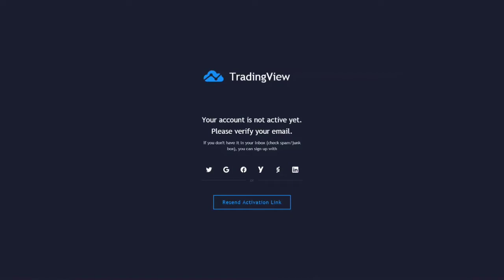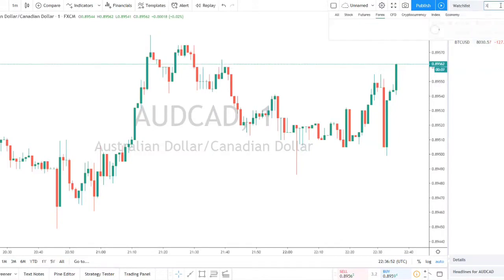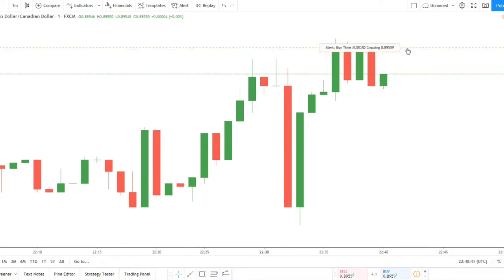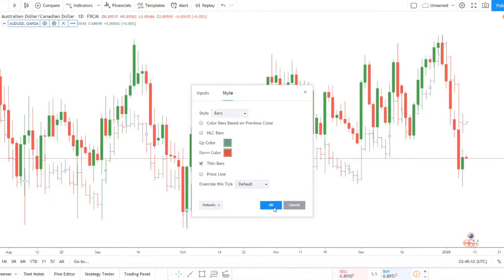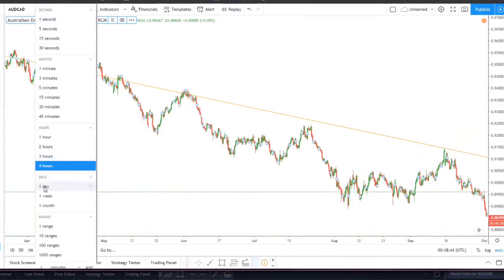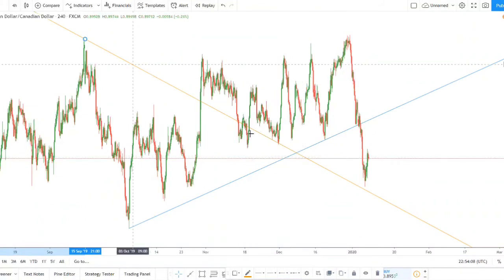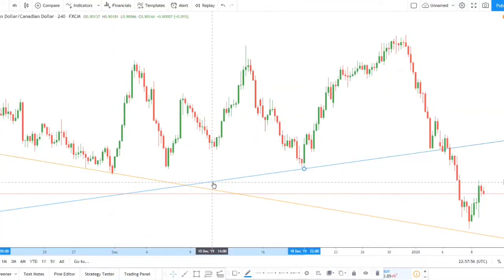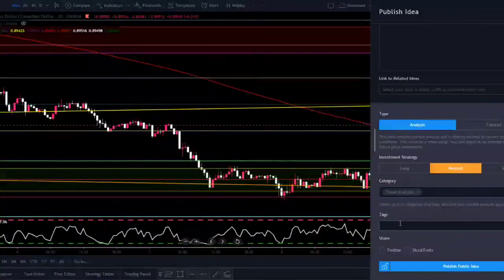101 Wednesday: Forex 101 TradingView How To!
101 Wednesday: Forex 101 TradingView How To! This is the place where I show you some of what I’m learning in hopes to help you!